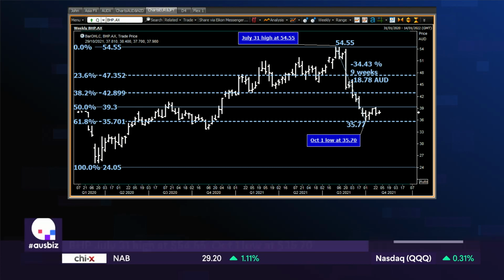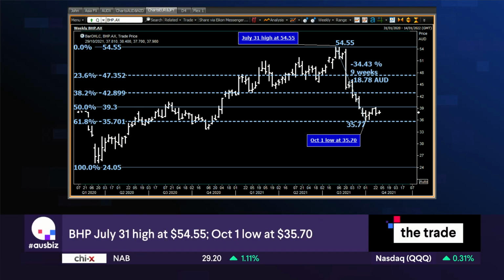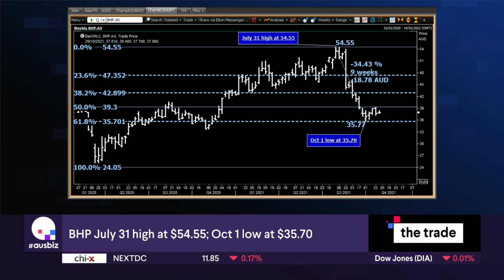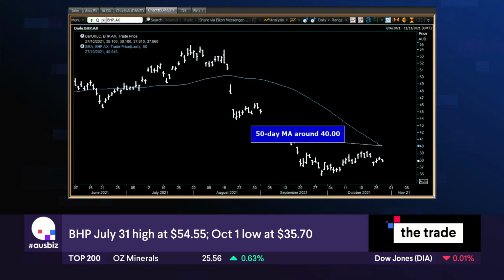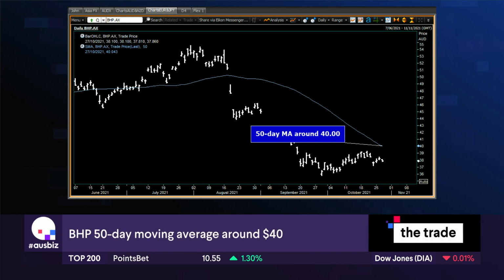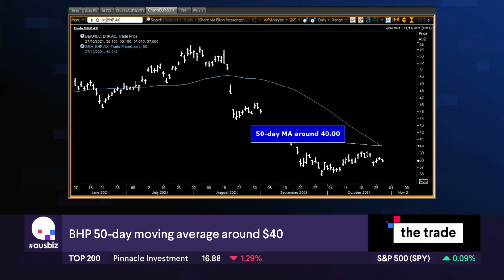BHP is a buy on the charts | the trade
John Noonan from Thomson Reuters is not a stock picker, but from a purely technical perspective, BHP is a buy on the charts.